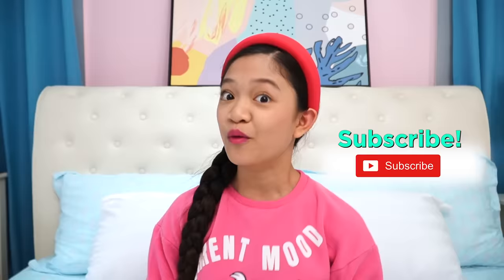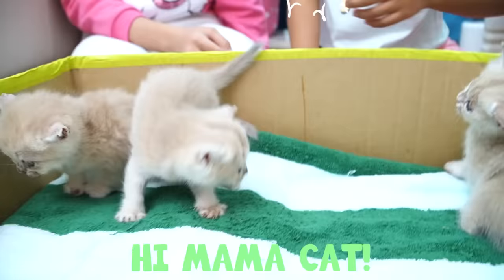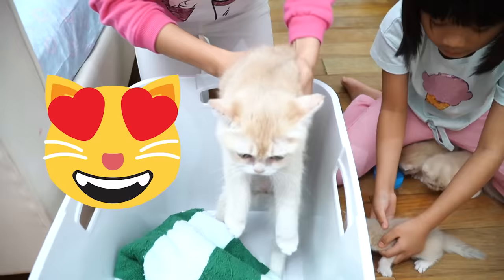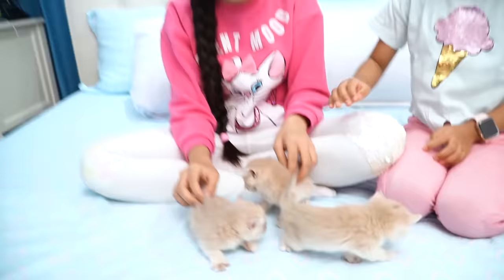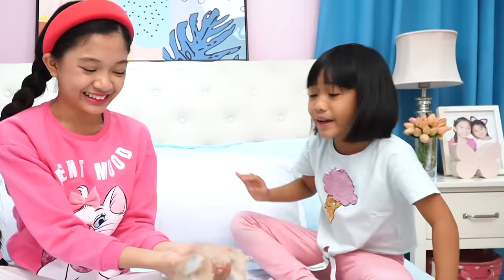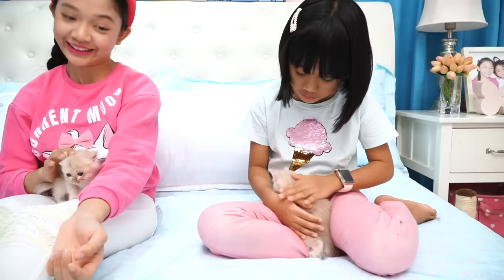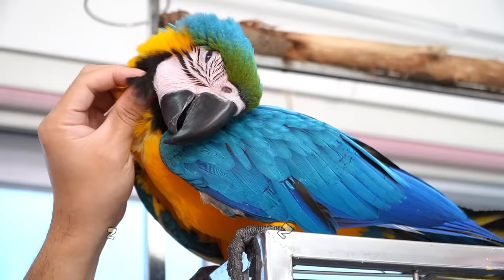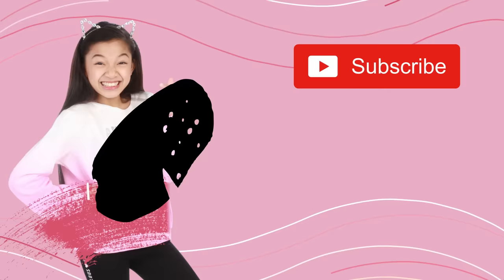Kaycee’s Adorable New KITTENS (we got three!) | KAYCEE WONDERLAND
These are the 3 kittens of Peach, our female British Shorthair.  Their names are Ahmed, Angela & Annie.  Have fun watching!